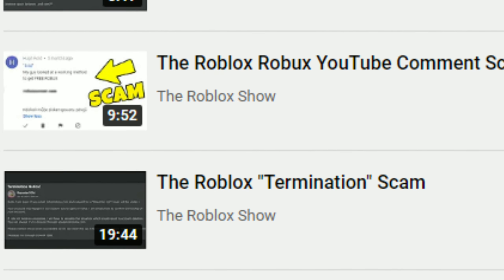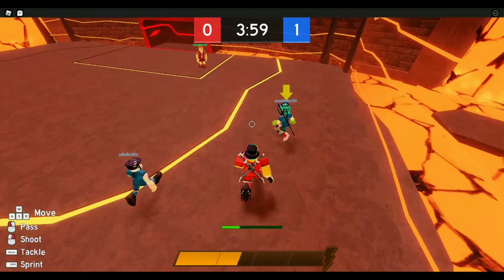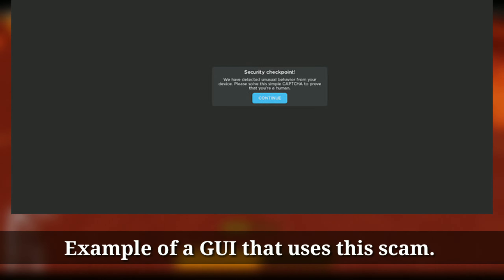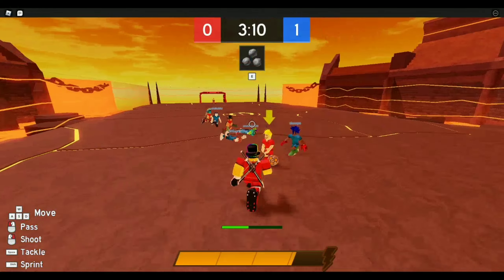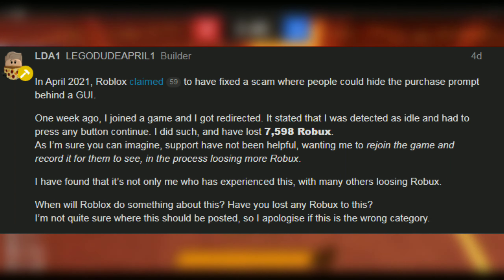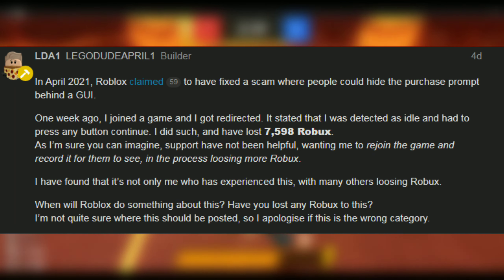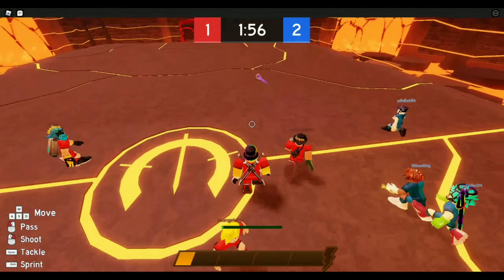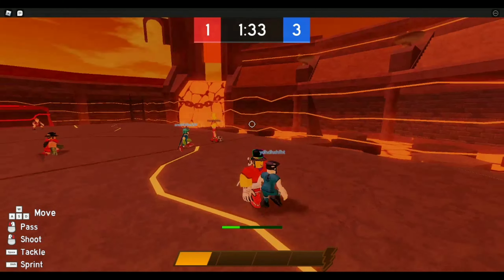The Roblox Invisible Scam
The Roblox Invisible Scam - In today's video, we look at a Roblox scam that Roblox themselves claim to have "fixed". However, a recent complaint proves otherwise...